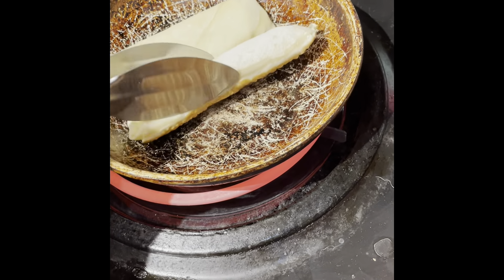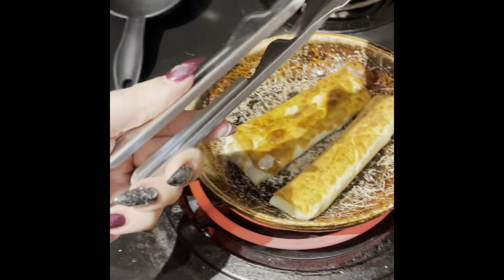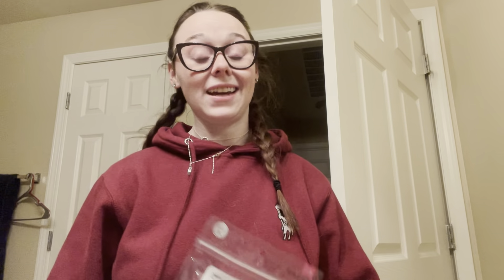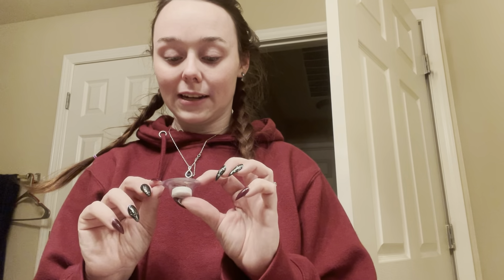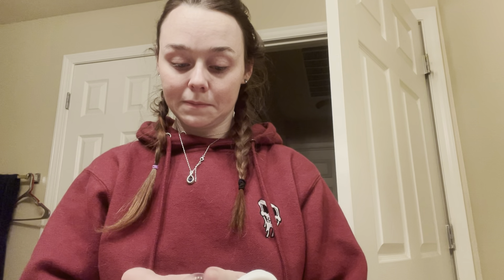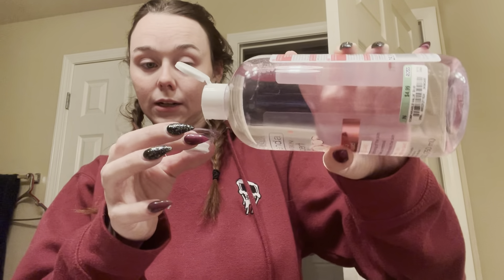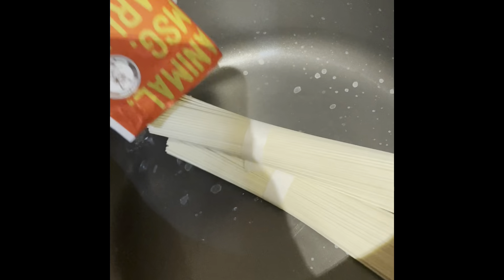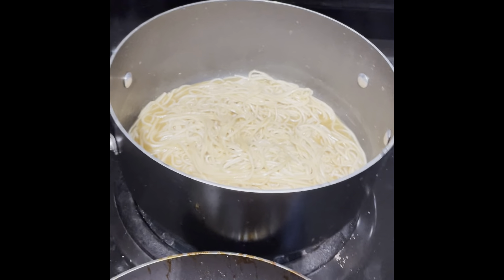Daiso Review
Lone behold the long awaited DAISO review !

Please
LIKE if you enjoyed the video
COMMENT if you tried it

QUESTION; Would you like more reviews?!

As always let’s connect;